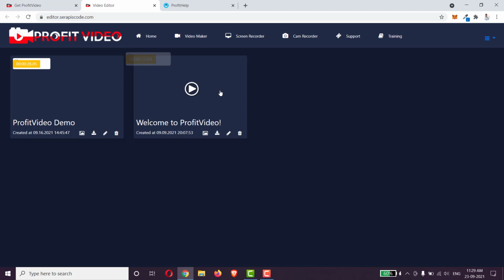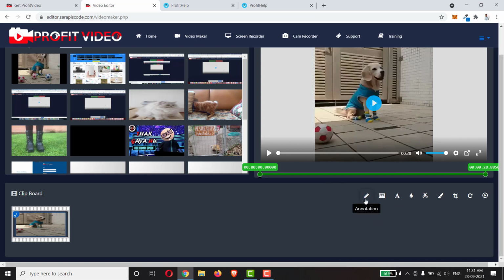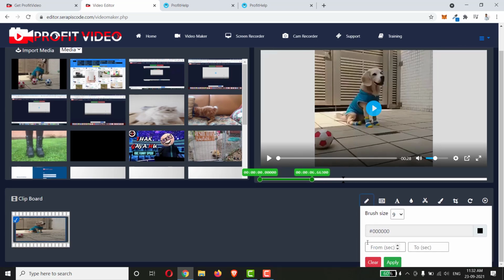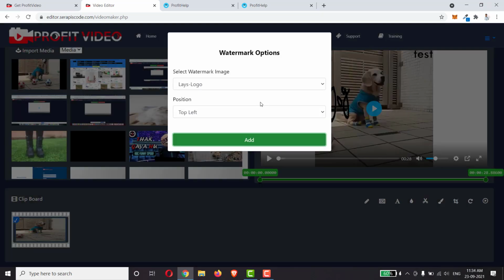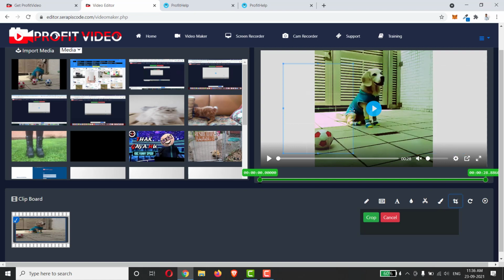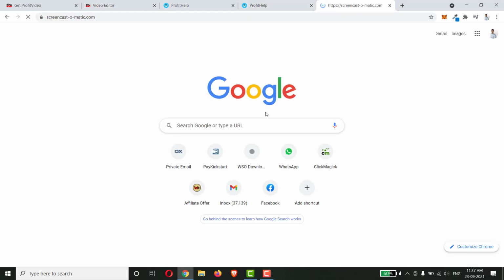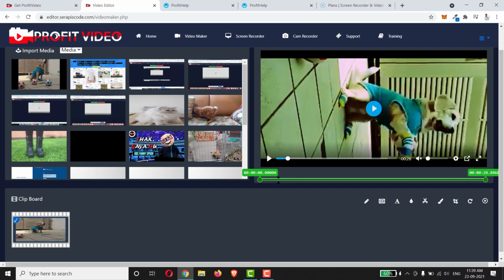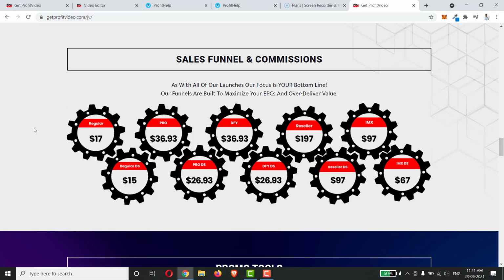ProfitVideo Review | 4/10 ⛔ | Not Recommended ❌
ProfitVideo Review - This video gives you an inside look and an honest review of the video editing software product by Mike Mckay and team.

The main idea behind Profit Video is to replace Camtasia and other expensive video creators out there.

In my opinion, ProfitVideo never even came close to that claim and it's full of bugs and feels like a very low quality video editing software.

I'd give this a miss.